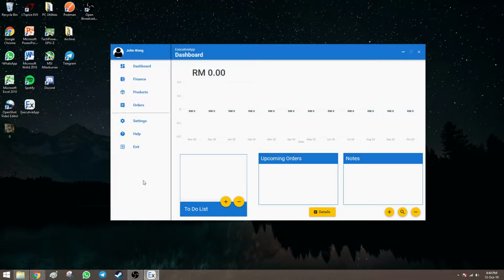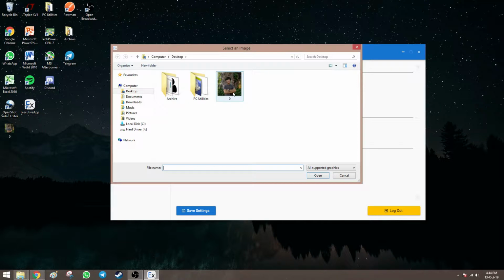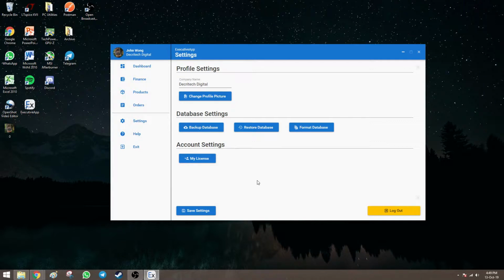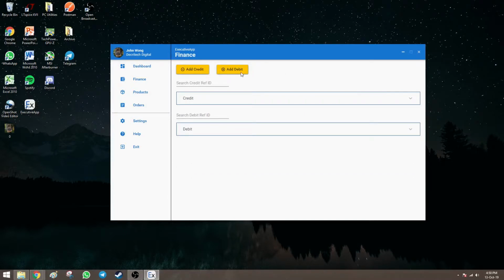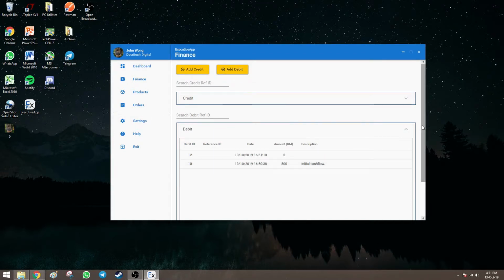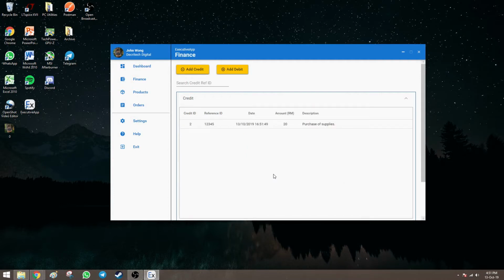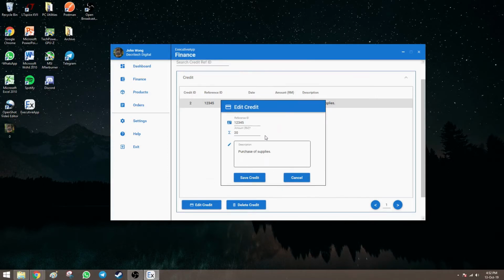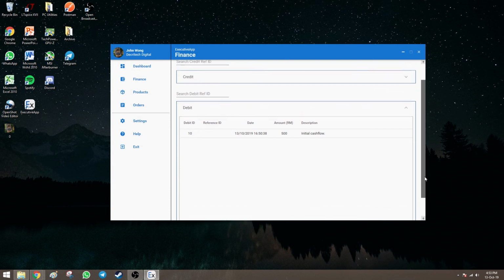[Eng] ExecutiveApp Tutorial 2 - Settings and Finance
A lightweight and affordable desktop application made for Sole Proprietors, Sales Executives and Small Businesses. Actively updated with new features and improvements.